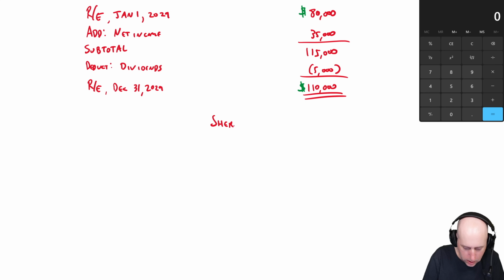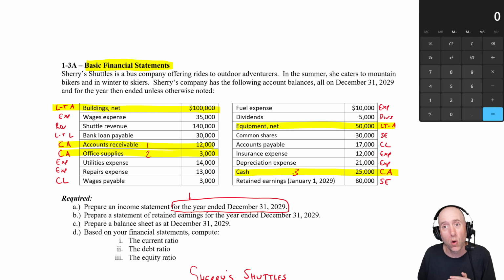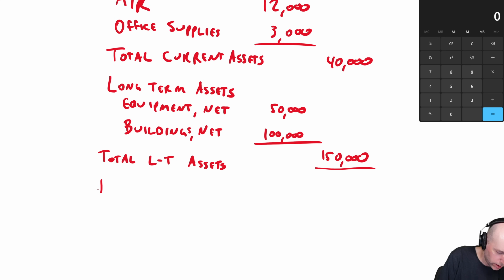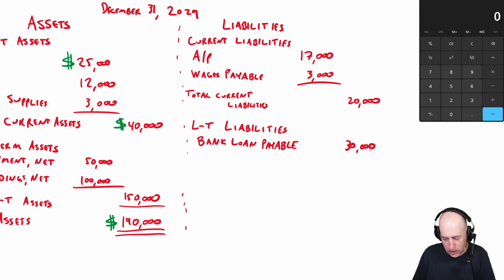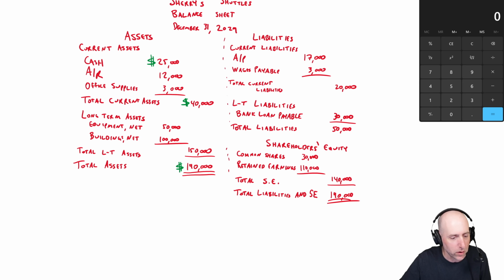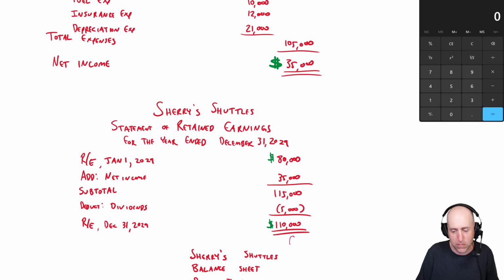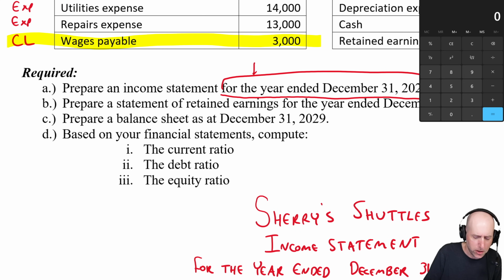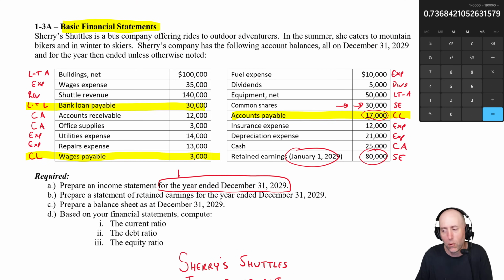1 3A Part 4